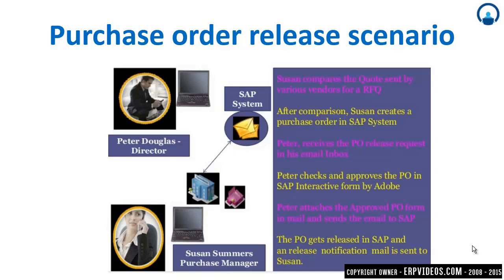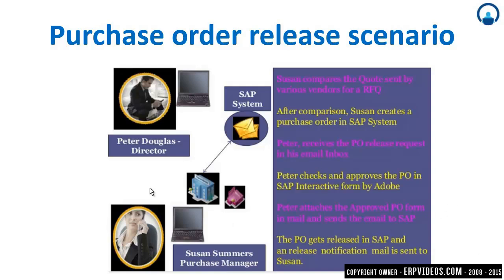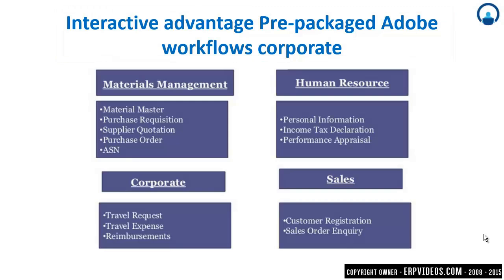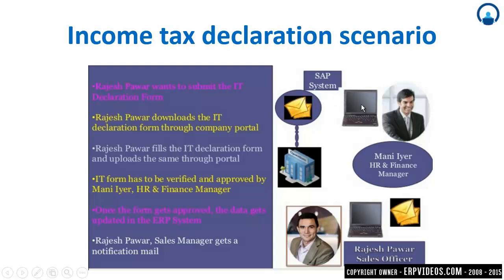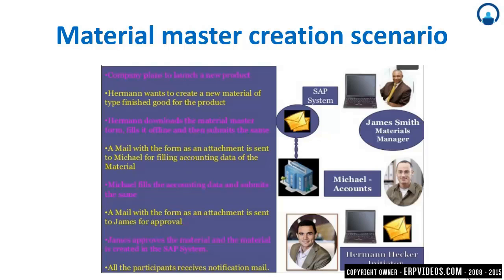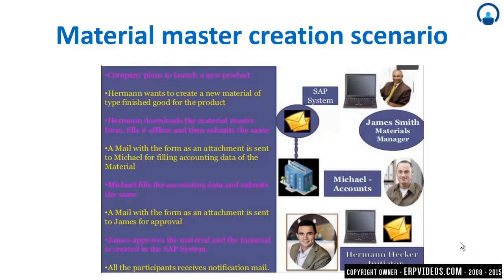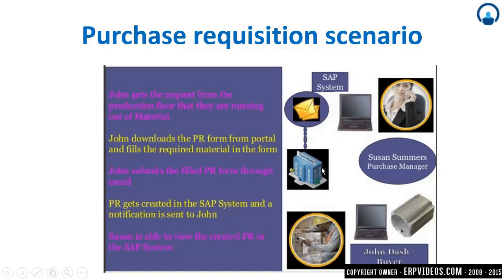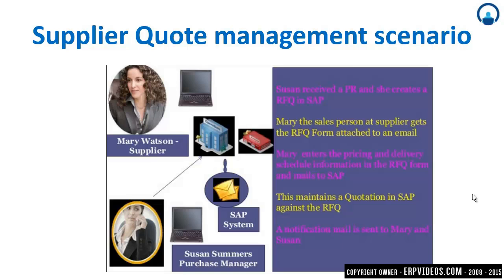Sap Adobe Form Course with Practical Examples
Sap Adobe formVideo Course – Designed and Prepared by Certified & Experienced Professionals.